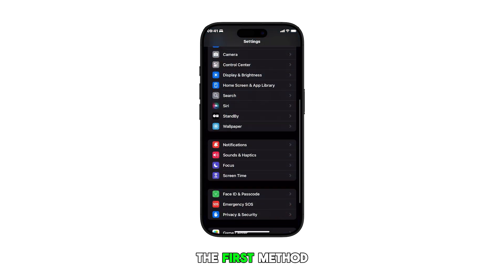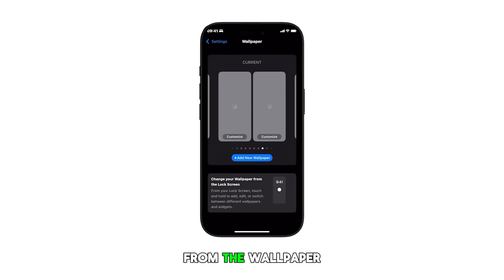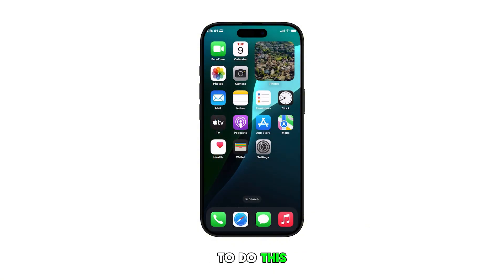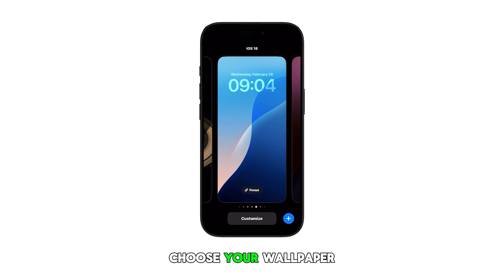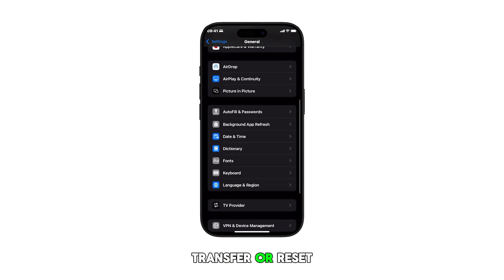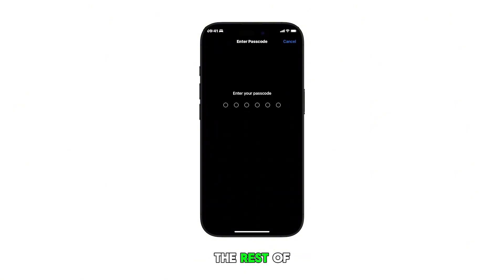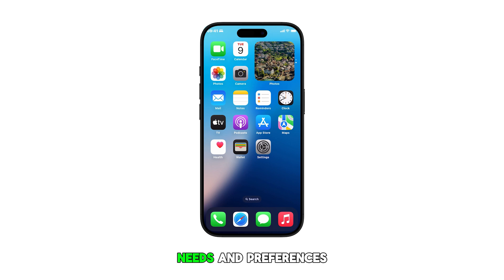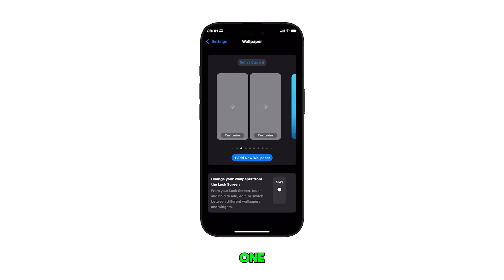How to Reset Lock Screen and Home Screen Wallpapers on iPhone 16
Want your iPhone 16's wallpaper back to its original state? This video demonstrates three easy methods to reset your lock screen and home screen wallpapers to default.

Watch now as we'll walk you through each step, ensuring you can quickly restore your iPhone's default look. This process won't delete your personal data, just your settings.